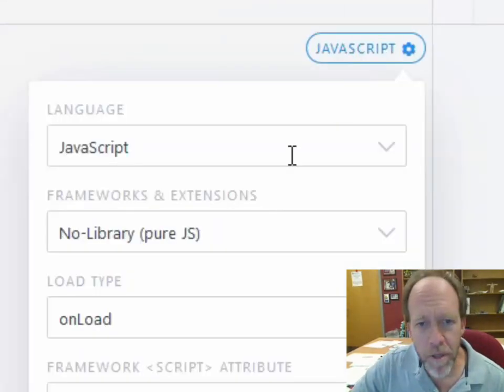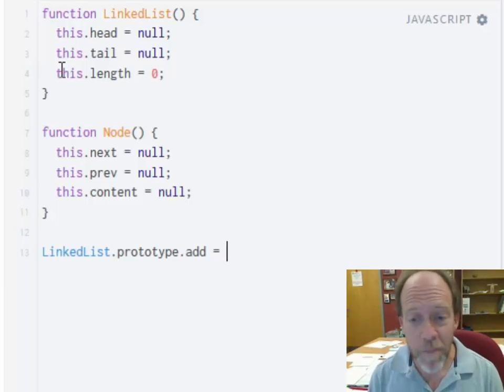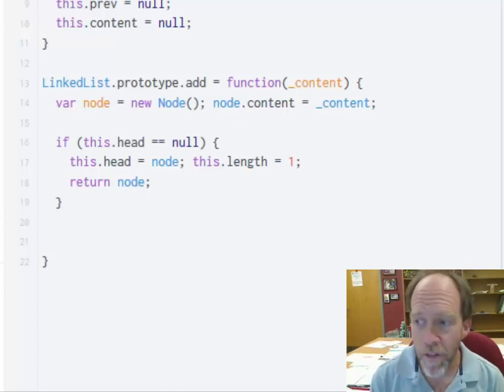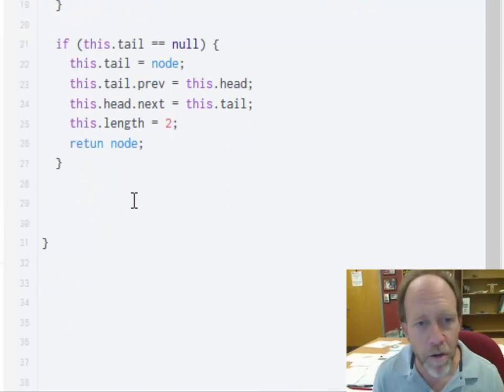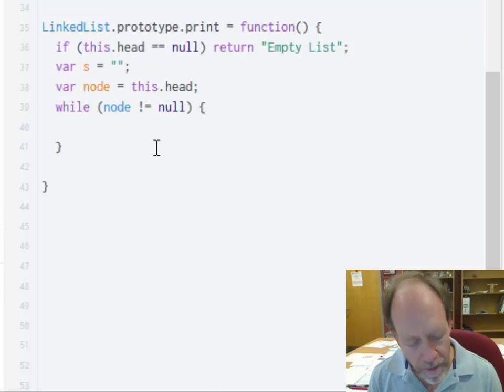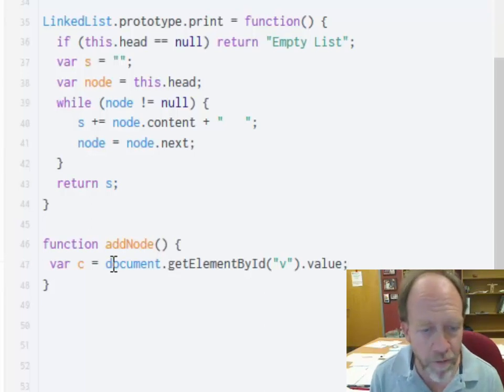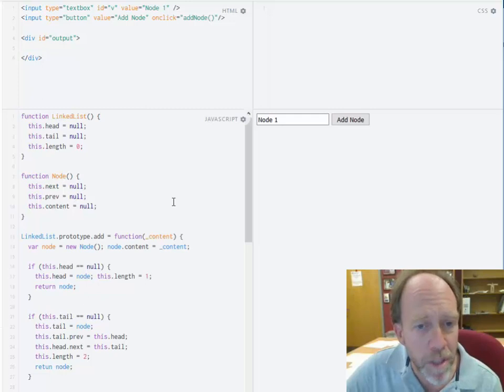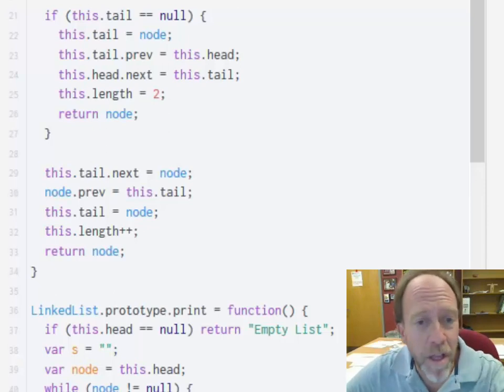Javascript - Creating a Linked List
Demonstrates how to create a linked list in Javascript using JSFiddle. This example is a doubly linked list for COP3530 - Data Structures class at Daytona State College